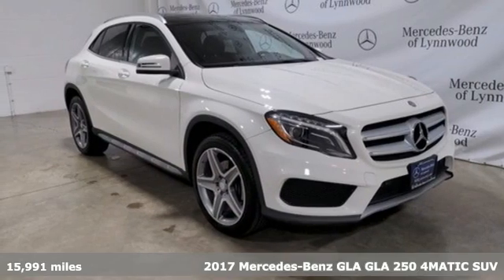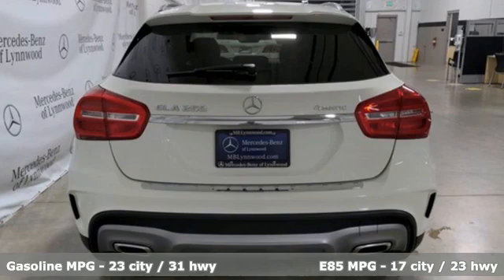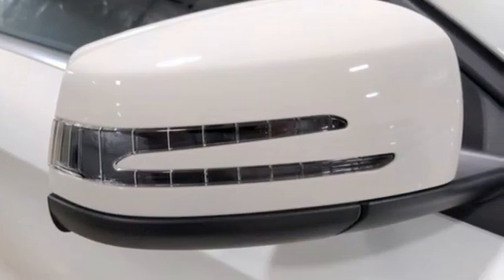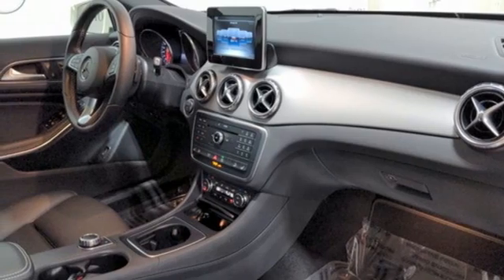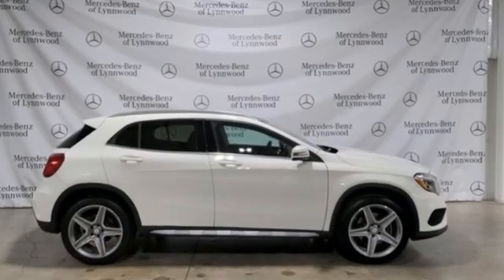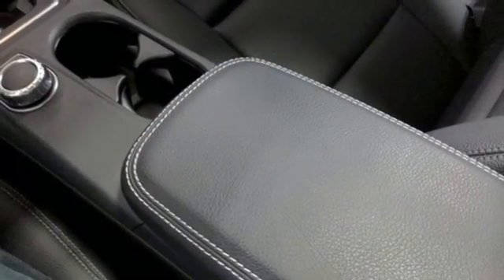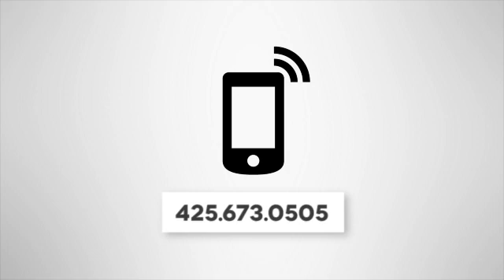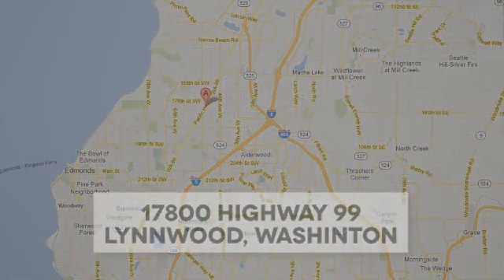Certified 2017 Mercedes-Benz GLA Lynnwood WA Seattle, WA L5095P - SOLD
Year: 2017
Make: Mercedes-Benz
Model: GLA
Trim: GLA 250 4MATICA®
Engine: 4 2.0 L
Transmission: Automatic
Color: Cirrus White
Interior: Black
Mileage: 15991
Stock #: L5095P
VIN: WDCTG4GB5HJ341093
*FACTORY CERTIFIED PRE-OWNED!* 1 Year Unlimited Mile Warranty on top of any remaining portion of the original 4-year/50,000 mile warranty. This is a beautiful White GLA 250 4MATIC with Black MB-Tex and accented with Anthracite Trim. It is a one owner vehicle with no accidents or damage reported to CARFAX. It is nicely equipped with: Cirrus White, Black MB-Tex, Sport Package $2,300: AMG Sportline, Sport Appearance Package, Smartphone Integration Package $350: Smartphone Integration, Apple CarPlay, Android Auto, Anthracite Trim, Floormats, Wheel Locking Bolts $150, Rearview Camera $460, Panorama Sunroof $1,480, Black Roof Liner, Bi-Xenon Headlamps $850, 19 AMG 5-Spoke Wheels, harman/kardon LOGIC7(R) Surround Sound System $850, Heated Front Seats $580, 12-Color Ambient Lighting $155 SUBTOTAL $42,025 DESTINATION &DELIVERY $925 *TOTAL $42,950 **1.99 percent APR for 36 months at $28.64 per month per $1,000 financed to Mercedes-Benz Certified Pre-Owned CPO Qualified customers only. Certified Pre-Owned (CPO) model Year (17,18, 19 CLA, C, E, S, GLA, GLC, GLE, GLS) Not everyone will qualify. Excludes leases and balloon contracts. Minimum finance term applies. Available only at participating authorized Mercedes-Benz dealers through Mercedes-Benz Financial Services (MBFS). Subject to credit approval by MBFS. Must take delivery of vehicle before January 4th, 2020. Rate applies only to Mercedes-Benz Certified Pre-Owned model vehicles listed. See your authorized Mercedes-Benz dealer for complete details on this and other finance offers.

Address:
17800 Highway 99